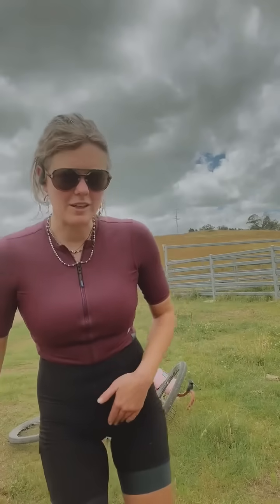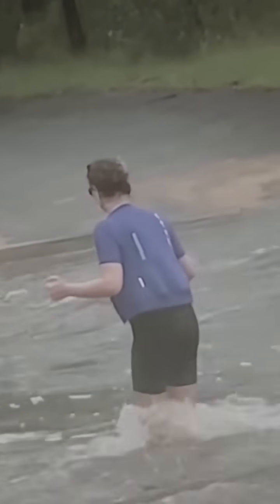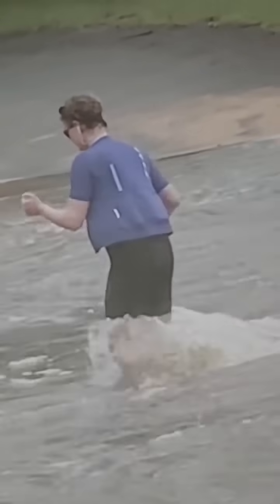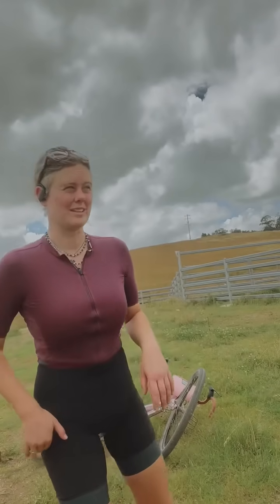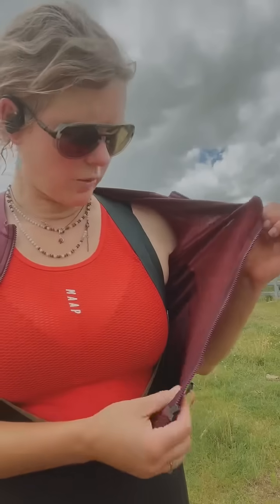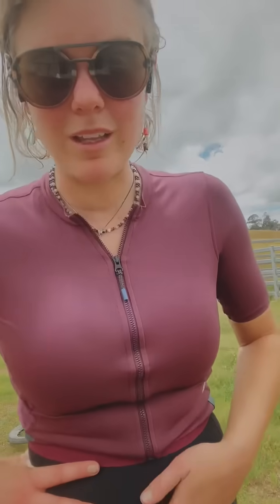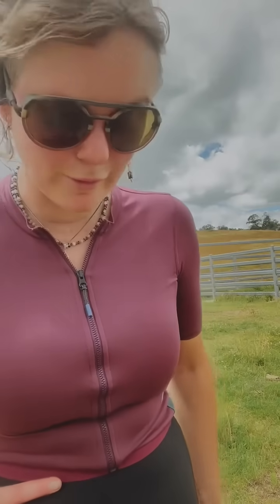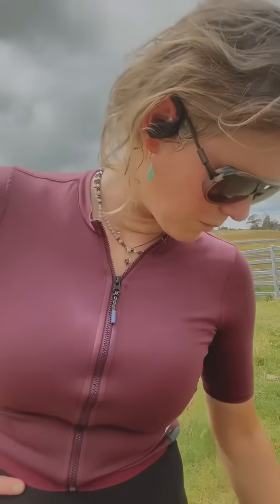Maap Alt Road Cargo Bib Review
Gassing up these Maap alt Road cargo bibs with my review after a few months of riding in them.

You can see more of my riding at @jambi_jambi on Instagram